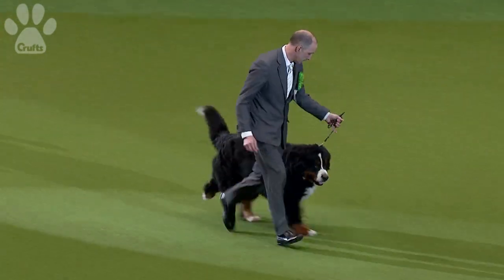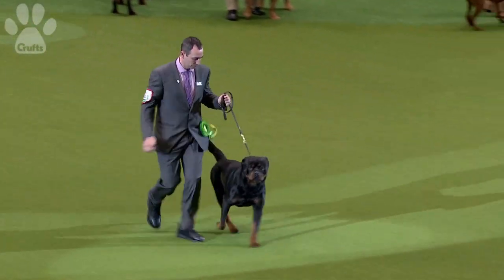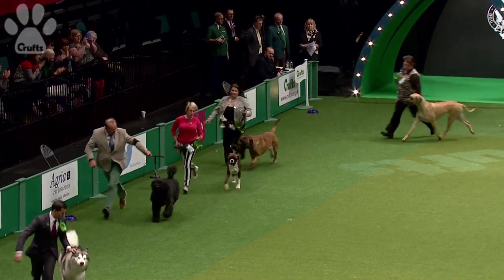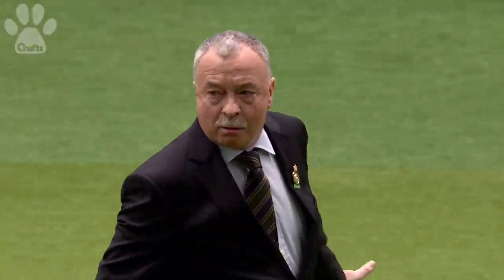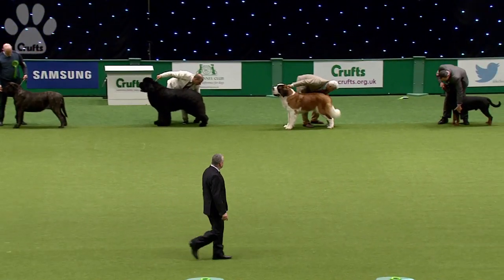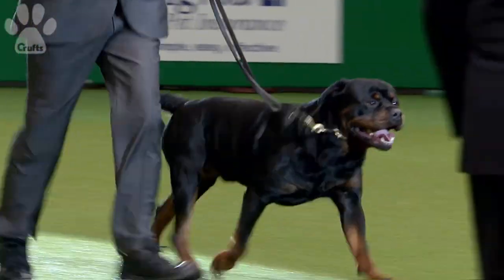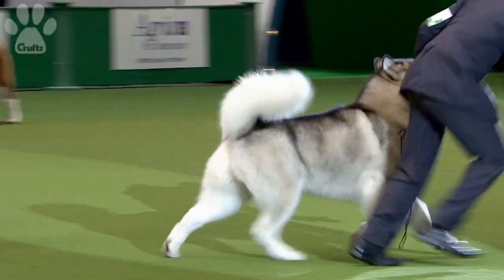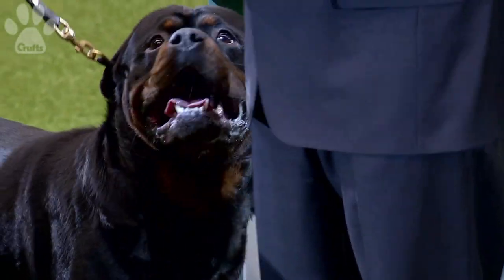Group Judging | Working Group | Short Highlights | Crufts 2014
Watch Minaela's Black Mambo take top prize at this years Working Group Competition on day one of Crufts 2014.